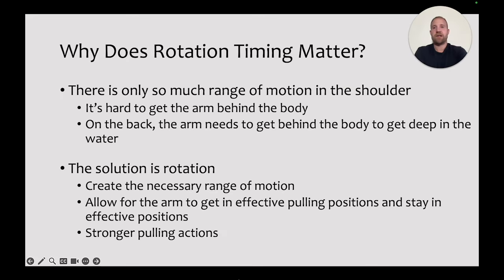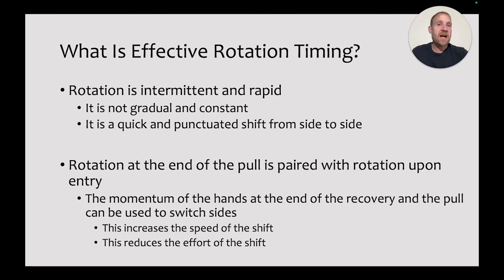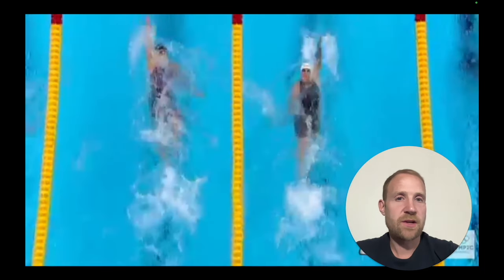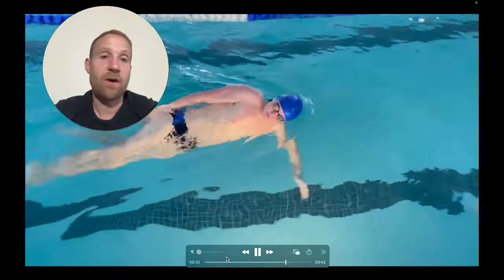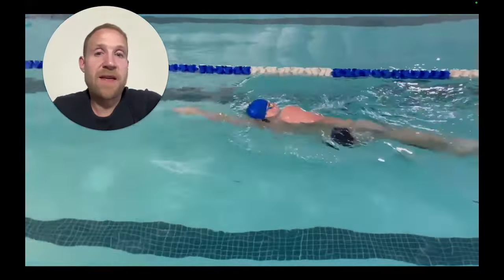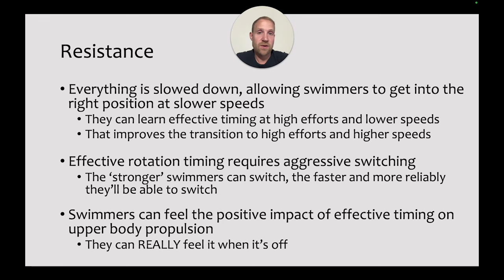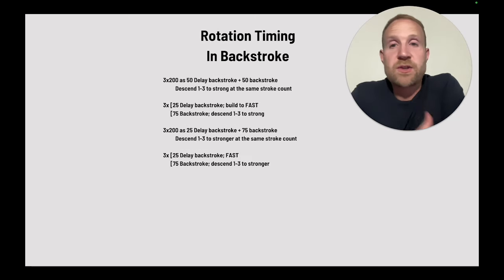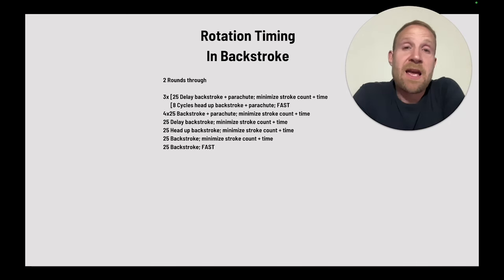Faster Backstroke Through Better Rotation Timing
00:00 Introduction
00:57 Why does rotation timing matter?
02:34 What is effective rotation timing?
04:12 Seeing lower body propulsion
06:13 What’s the challenge?
07:31 Side pull
08:40 Delay backstroke
08:22 Head up backstroke
11:22 Resistance
11:11 Fins
13:37 Ask for performance
15:02 Set #1
16:02 Set #2
17:00 Set #3